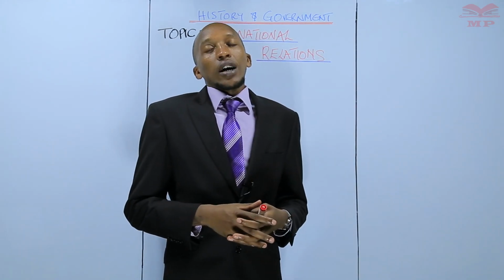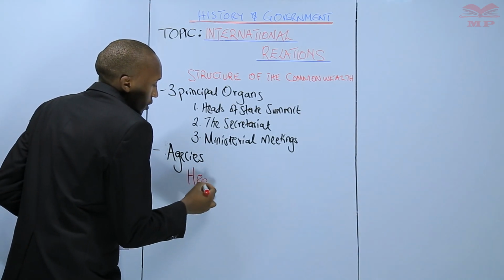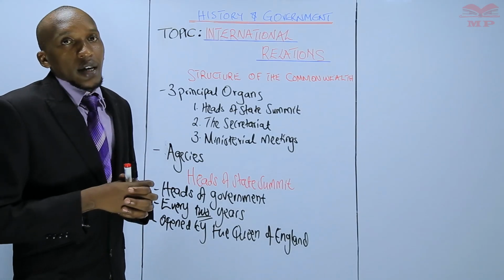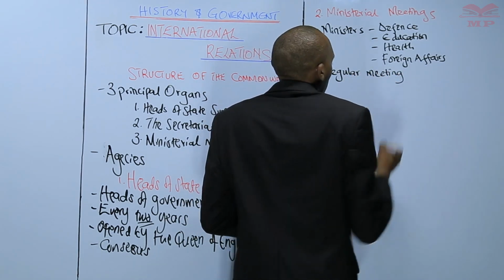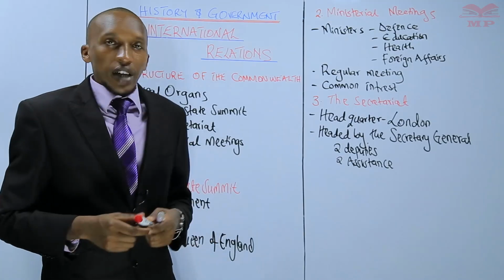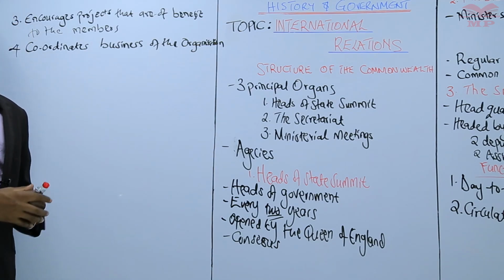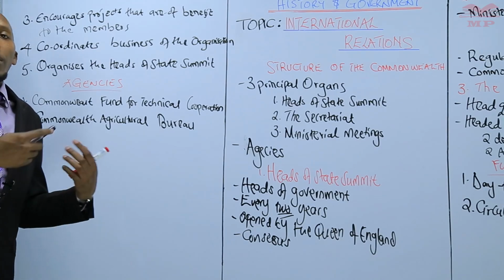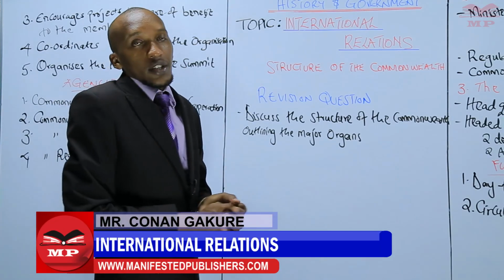HISTORY FORM4_STRUCTURE OF THE COMMONWEALTH_L10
History Form 4 – Structure of the Commonwealth – L10 🌍📚

In this lesson, learn about the structure of the Commonwealth, including its main organs, decision-making processes, and how it operates to promote cooperation among member states. Understand the roles of different bodies in shaping policies and initiatives.

💡 Key Concepts Covered:

The main organs of the Commonwealth

Roles and responsibilities of each organ

Decision-making and policy implementation

How the Commonwealth promotes political, economic, and social cooperation

Case studies of successful initiatives

🎯 Ideal For:

History Form 4 students preparing for CBC, KNEC, or other exams

Learners aiming to understand international organizations and governance

Anyone interested in global politics and the functioning of the Commonwealth

📘 Learn With Manifested Publishers:
Access structured video lessons, notes, and exercises to master the structure and operations of the Commonwealth.